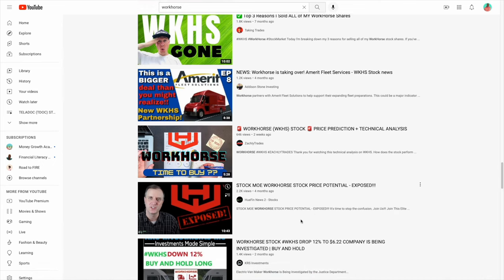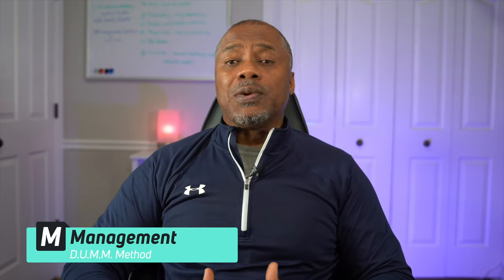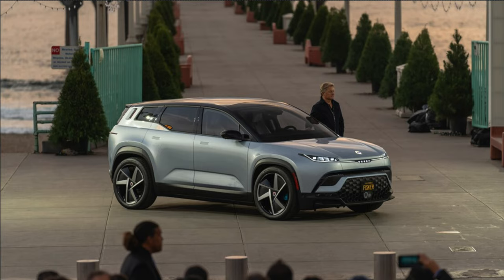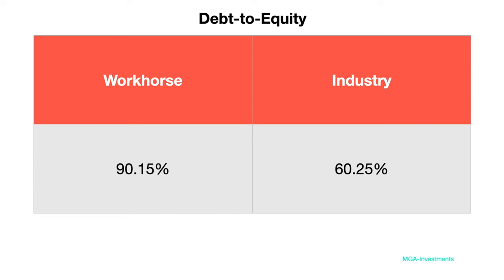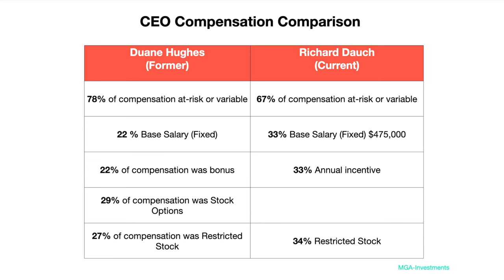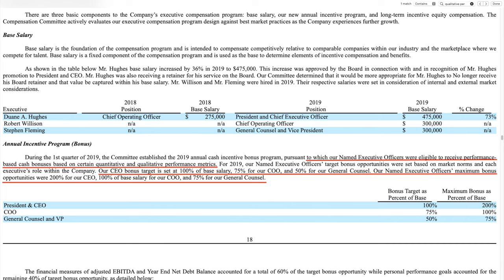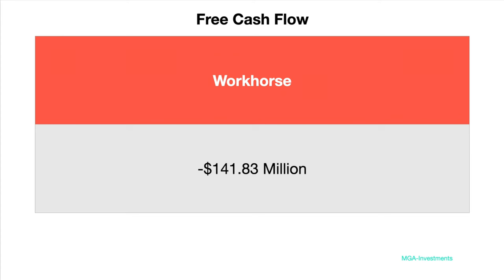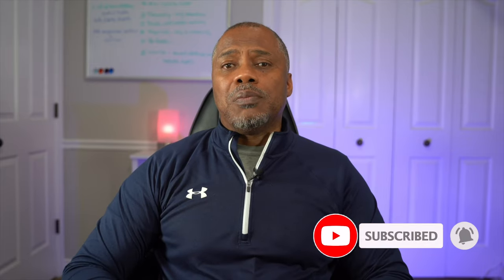WORKHORSE (WKHS) D.U.M.M Stock Analysis 2022 | Pt. 3 of 4 - Are You a Bag Holder?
Is Workhorse (WKHS) going to the moon at the Top Stock Pick of 2022 or will it be put out to pasture? This video is Part 3 of a 4-part comprehensive stock analysis of Workhorse using the DUMM Method stock analysis process. Watch this video and find out if the right management is place to take Workhorse to the moon.